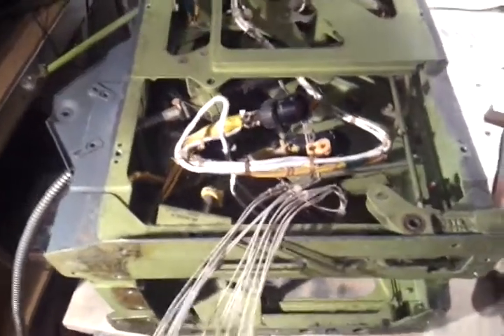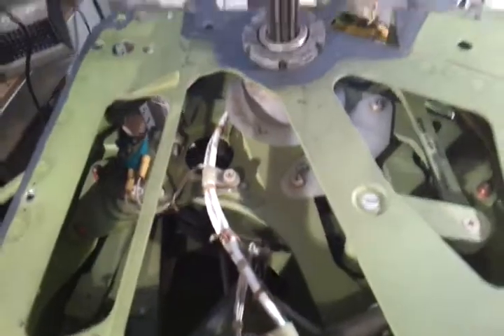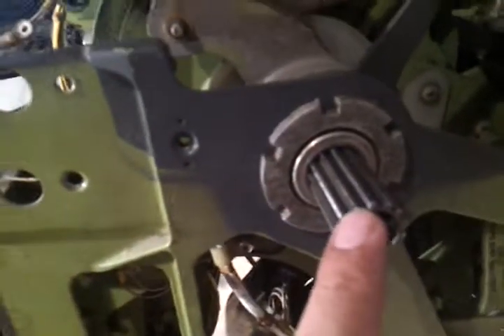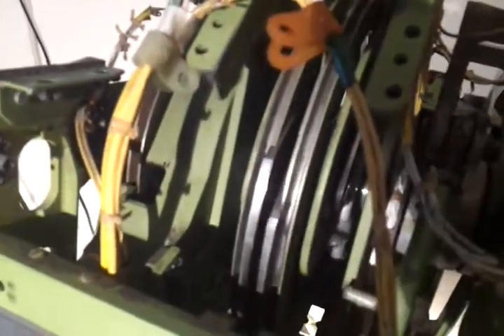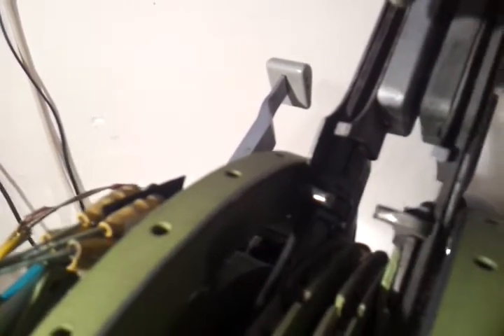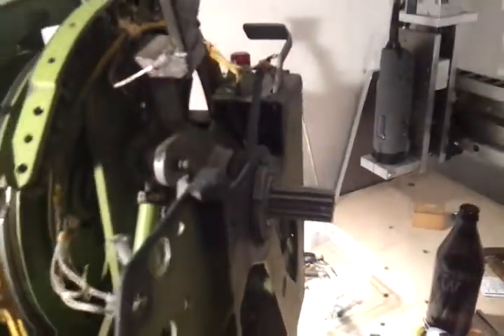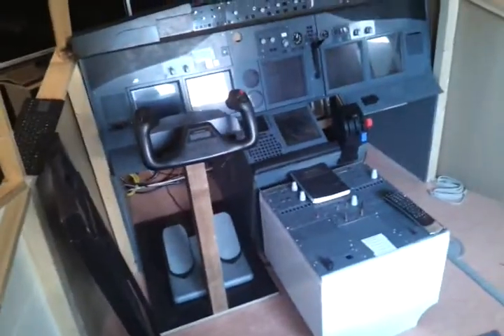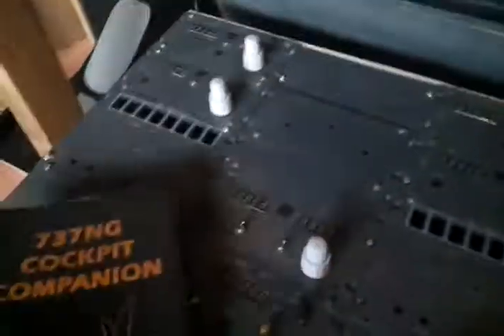TQ Update and short overview of HC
Some impressions of the TQ while taking it apart. And some moving pictures of the Homecockpit as it is at them moment.